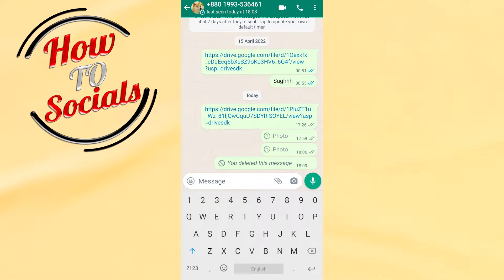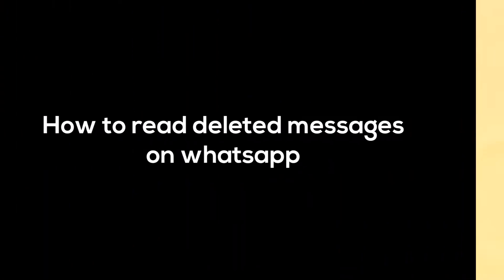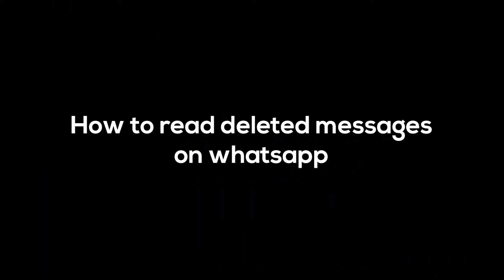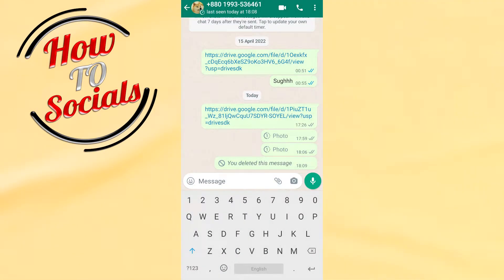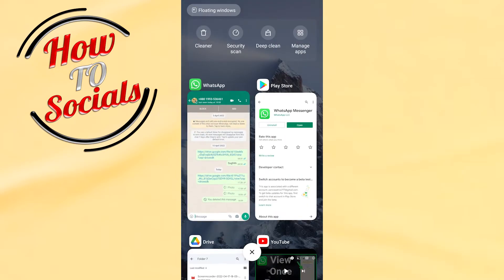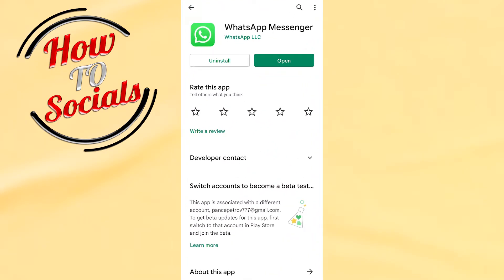How to Read Deleted Messages on WhatsApp (2023)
This video will show you how to read deleted messages on whatsapp 2023.